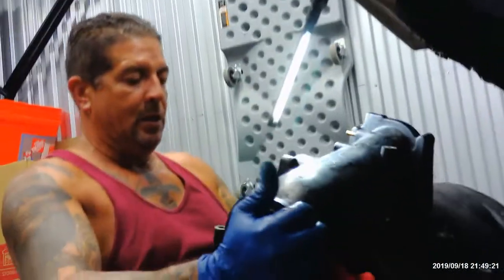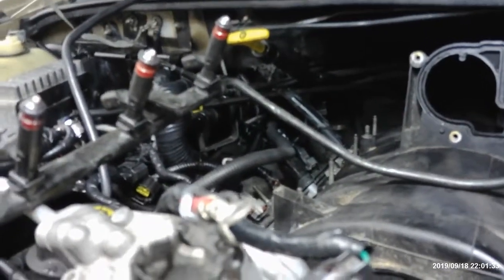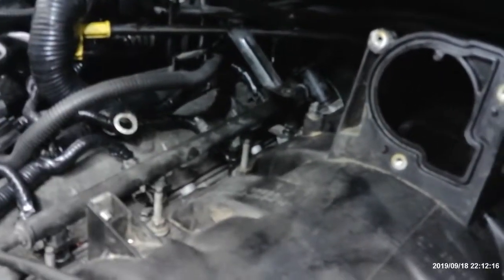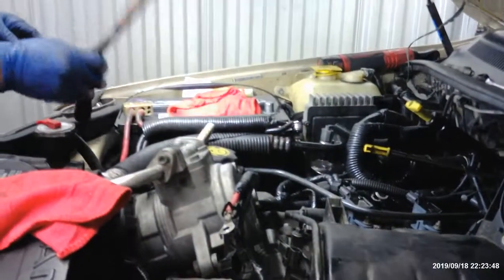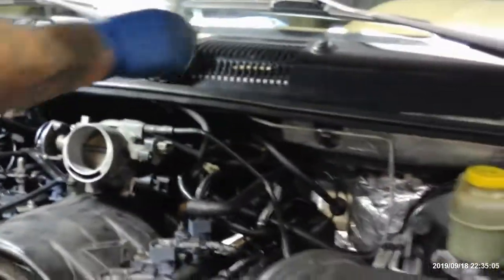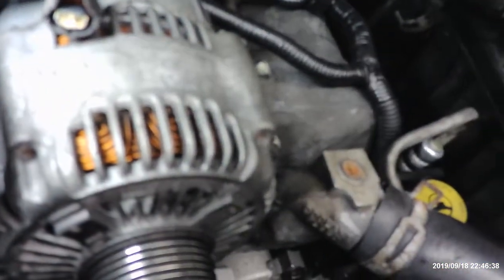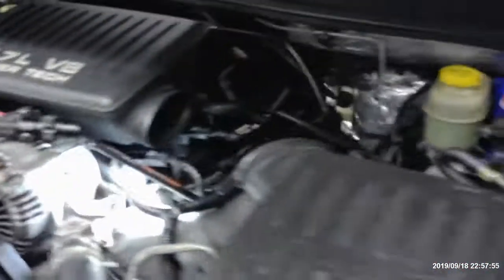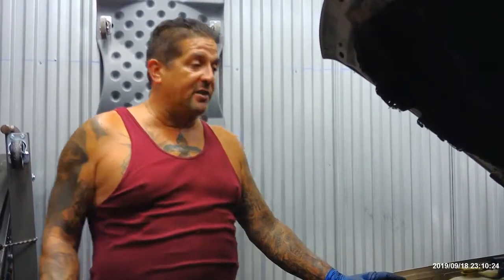PART TWO 2000 Jeep Grand Cherokee New Intake Manifold Gasket Throttle Body Gasket Injector O Rin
THIS IS PART TWO of a 2 part video.
2000 Jeep Grand Cherokee 4.7 V8
Vehicle was brought in because of intermittent issues with the Jeep shutting off.  Sometimes it would run only a few minutes and sometimes an hour and then just shut off for no reason.  Sometimes it would start back up and other times he would have to wait a few hours or longer.  Troubleshooting was done by a few different mechanics as well as the dealer and nothing was found.

On this occasion we went to meet the owner after it broke down again...same scenario.  While looking through some forums for some more ideas we came across something most people wouldn't even think about...so watch these two videos for the conclusion of what the issue was and how we fixed it.
Remember, this was all random issues and no codes, no misfires, no loss of power.

Shoutout to Mike Raines from the 6YA forum...thank you